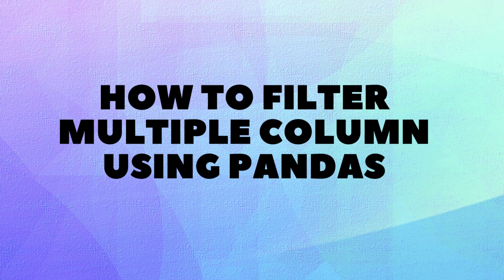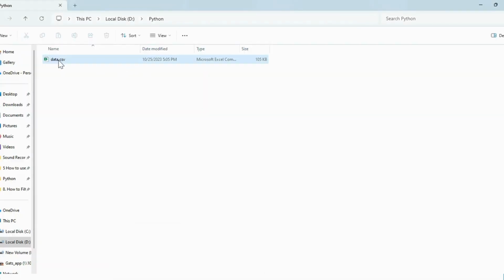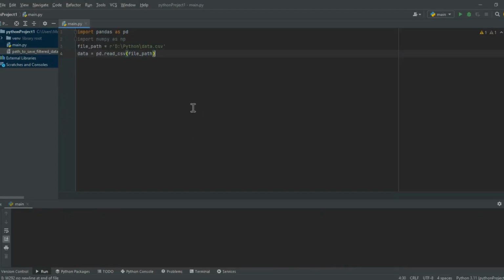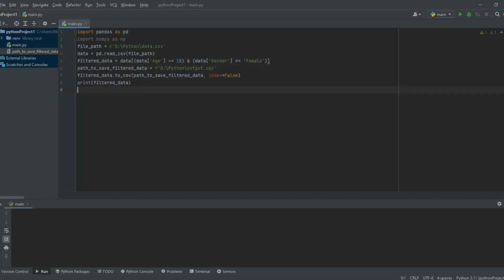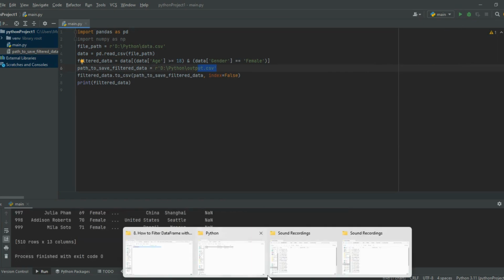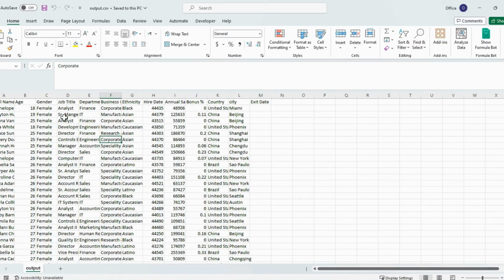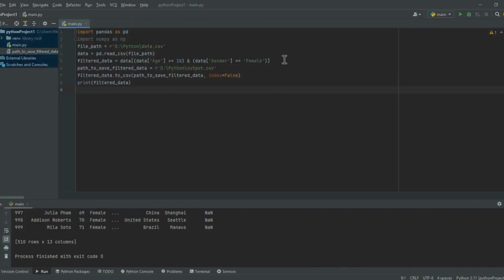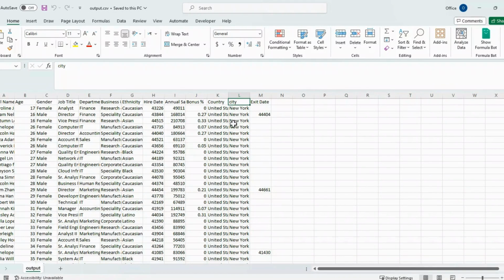How to Filter DataFrame with More than One Condition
To apply multiple filters at once. Let's say we want to filter our data to only show rows where the value in the 'Age' column is greater than or equal to 18, and the value in the 'Gender' column is 'Female'. To access our Excel file, simply double-click on it and it will automatically open with Microsoft Office. As you can observe, the file is already open and displays data of age and gender is visible, but no filter is applied. so let start with python, To filter both criteria simultaneously, we will execute the following code:
filtered_data equal to data age should be greater than and equal to 18 and another filter where gender is equal to Female